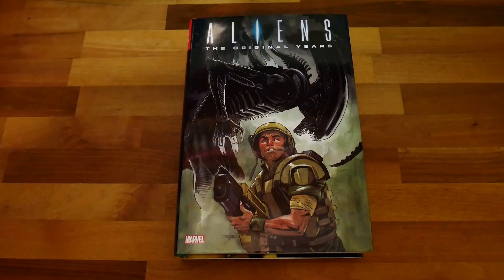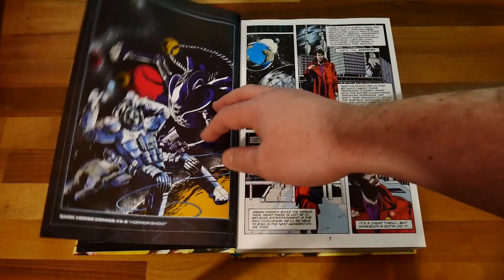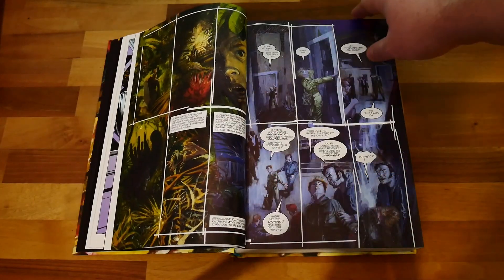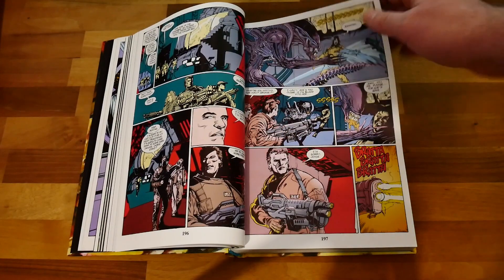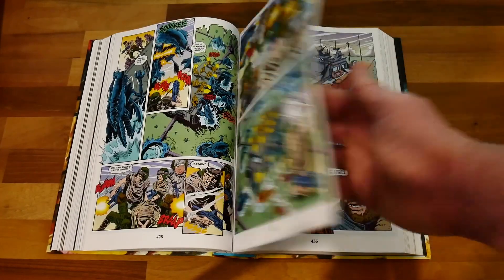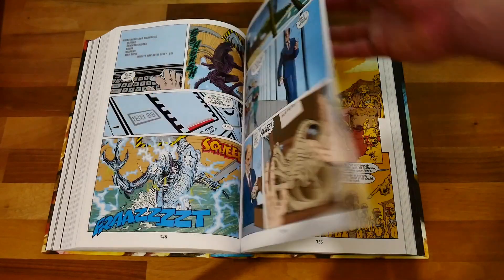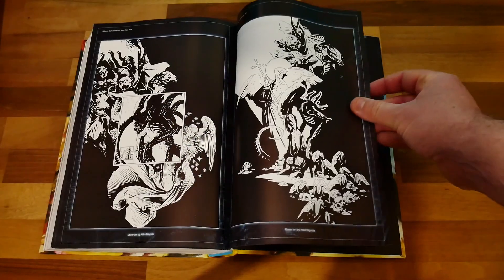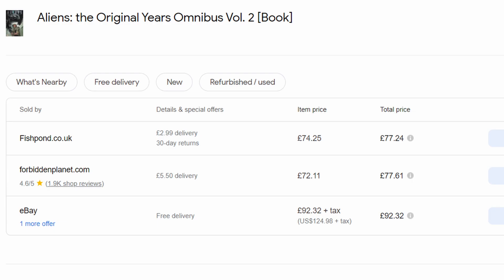ALIENS THE ORIGINAL YEARS VOLUME 2 Omnibus Review Marvel